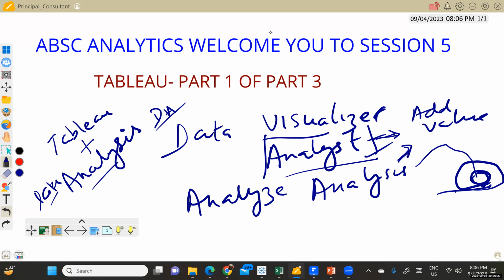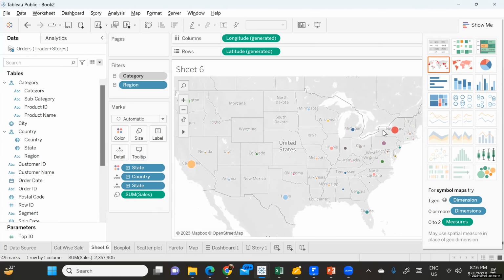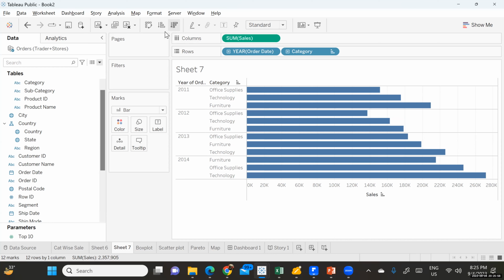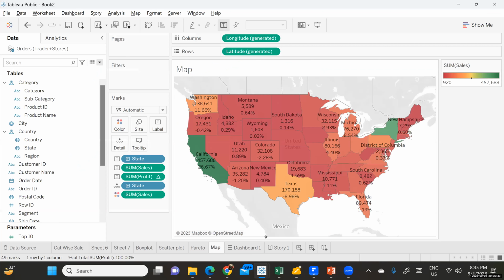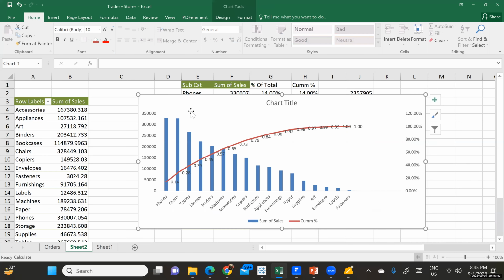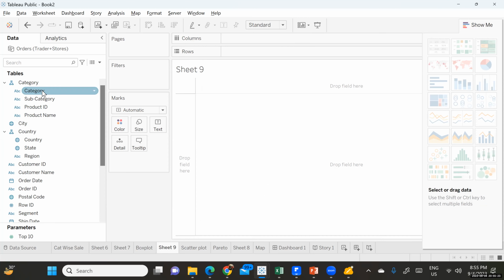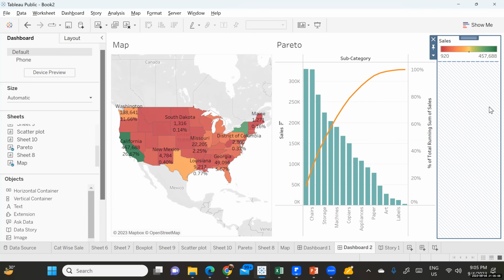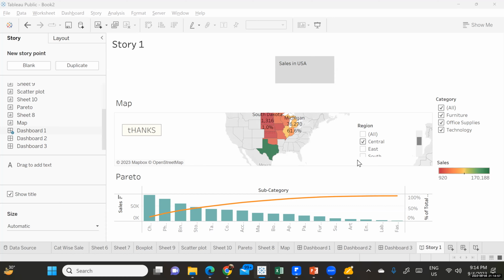Data Analyst Program with ABSC Analytics- Session 5 - Tableau Part 1 Sep 4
Tableau visualization and data analysis will always go hand in hand. Both compliment each other if you want to become a data analyst.